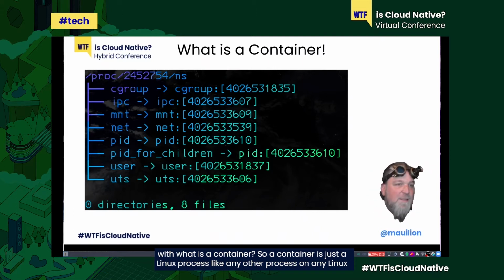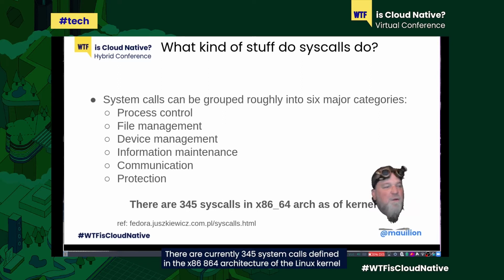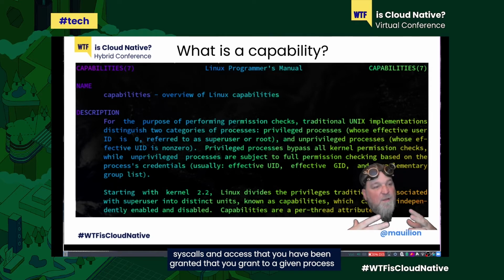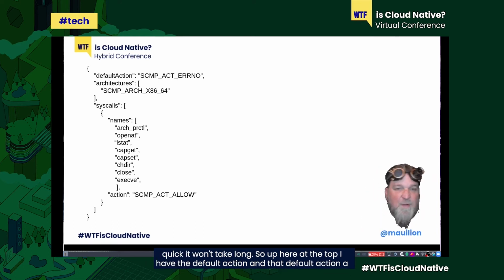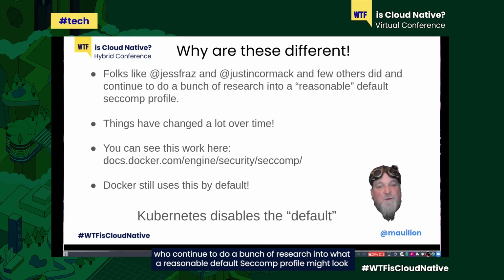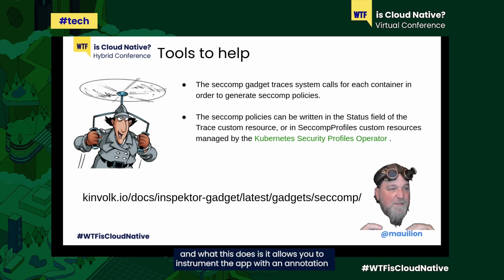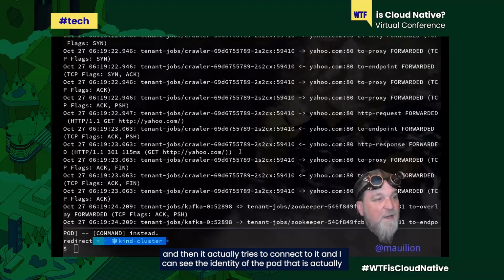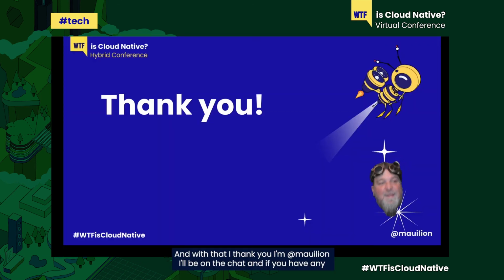State of the art container security and obervability with Kubernetes. - Duffie Cooley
WTFisCloudNative 2021 Conference - 4th Nov